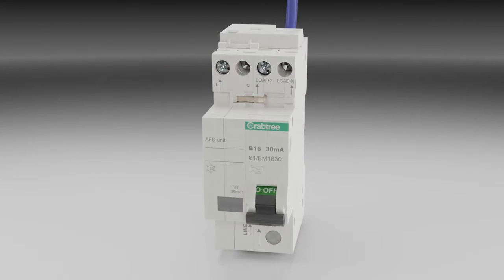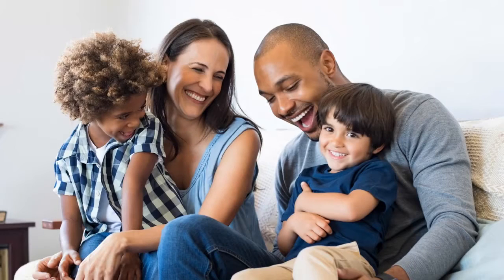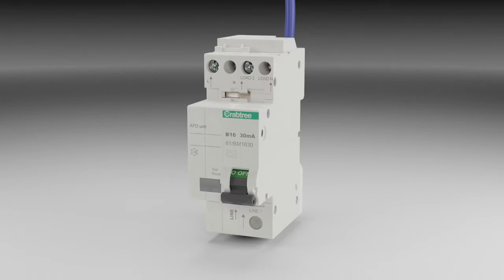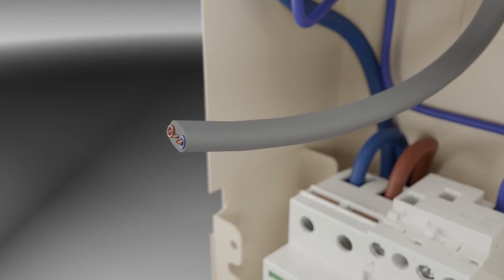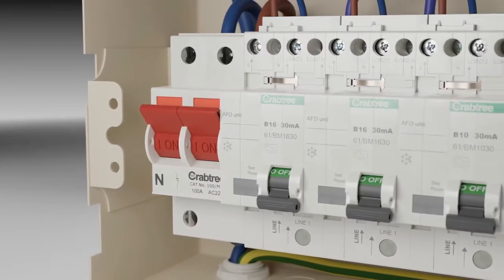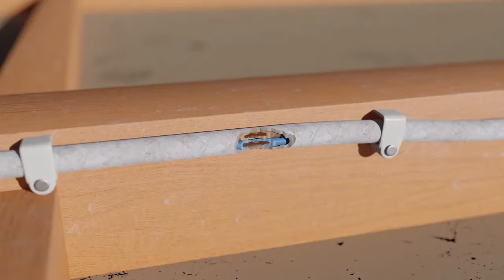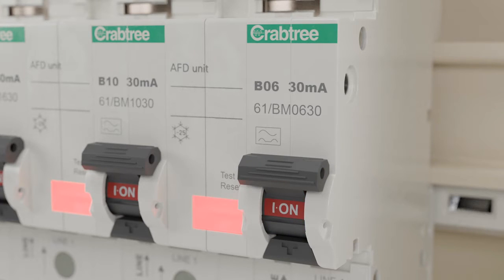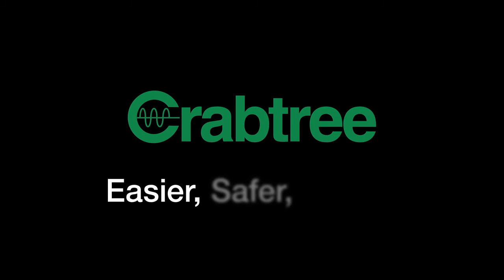حرائق المنازل ممكن تفاديها بهذا القاطع AFDD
crabtree
ماركة انكليزية متواجدة بقوة في السبعينيات والثمانينيات بالعراق
هذا القاطع يتضمن المعطيات التالية.
حماية من قصر الدائرة شورت سيركت
حماية من عبور فوق حمل التيار المرقم للقاطع
حماية من اي تسريب ارضي او صعق للاشخاص
حماية من اثر الشرار او البرق او بالعراقي (الجدح)